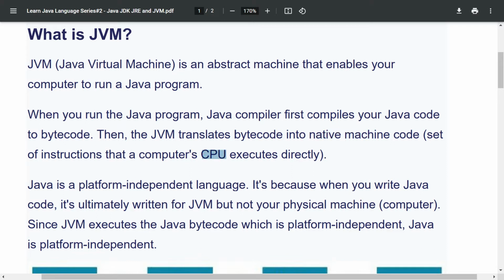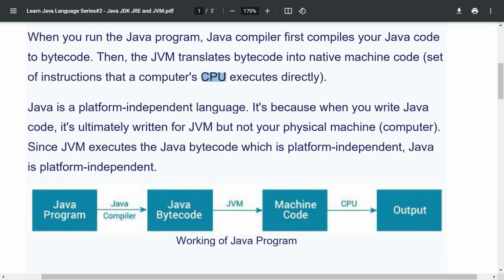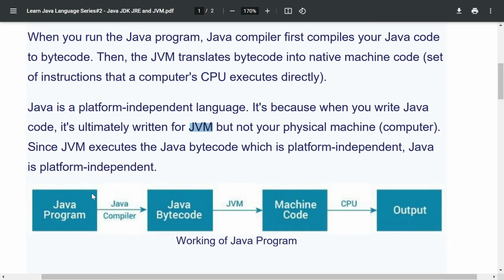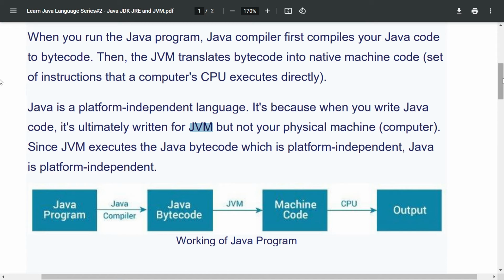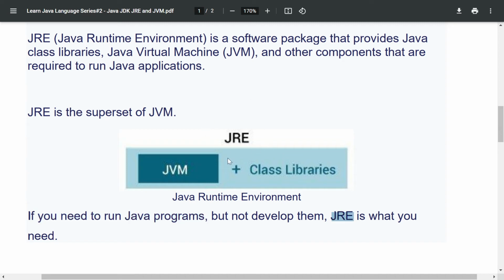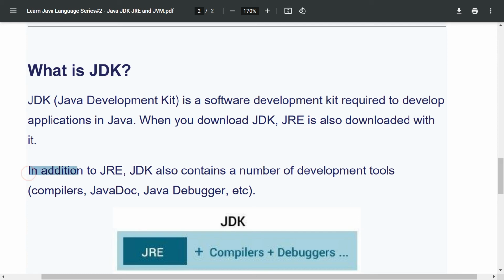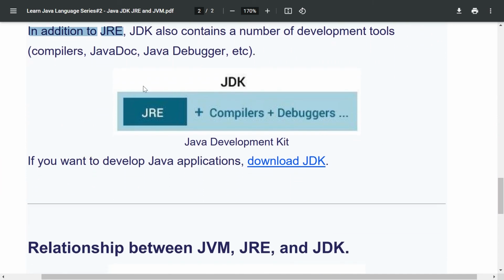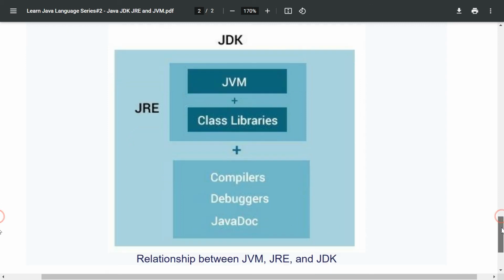Learn Java Language Series #2 - What is JDK JRE and JVM - Bisaya Programming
This video is the Series #2 of Learn Java Language for topic of JDK, JRE and JVM.

Bisaya and English dialect / language were used.
For All Bisaya and Cebuano Computer Programmers